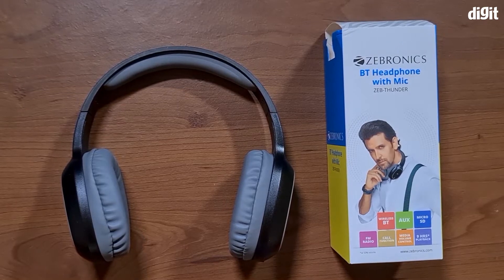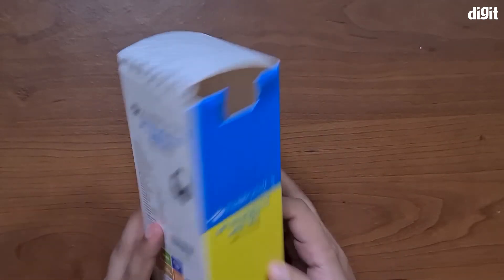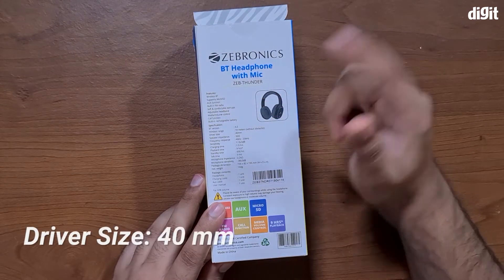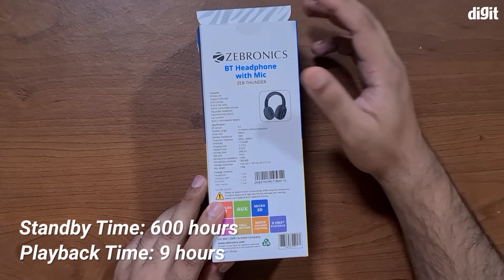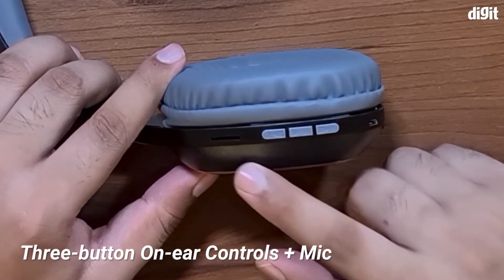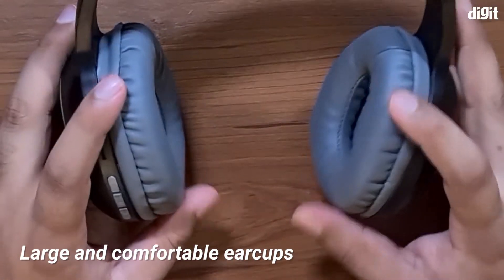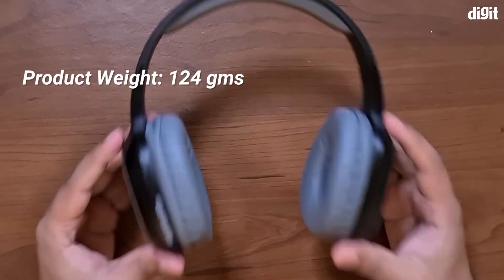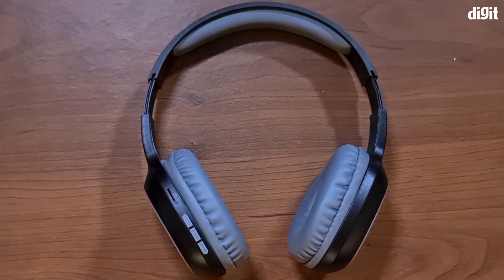Zebronics Zeb Thunder Wireless Bluetooth Headset with Mic Overview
Here's an overview of Zebronics Zeb Thunder Wireless Bluetooth Headset.

Zebronics Zeb-Thunder headphone Specs:
Comfortable Design: Beat the workday blues with music on Zeb-Thunder wireless headphone that comes in an ergonomic design a perfect fit and design for long hours use. Microphone sensitivity -40dB ±1dB
Soft & comfortable earcups: Listen to music, podcasts and more for long hours with soft ear cups making it super comfortable for daily wear
Adjustable headband: Adust your headband to your comfortable best while you work or listen to music
9hrs Playback Time: Fall in love with the audio experience with 9 hours of playback time to keep you going
Superior Sound Quality: Magnify every speck of sound with superior sound quality on Zeb-Thunder wireless headphone
Call Function: Enjoy online conference, online classes, calls hands-free with a built in mic on the headphone
Multi Connectivity Options: Be spoilt for choice with multi-connectivity options like like BT, 3.5mm AUX input, FM and MicroSD card